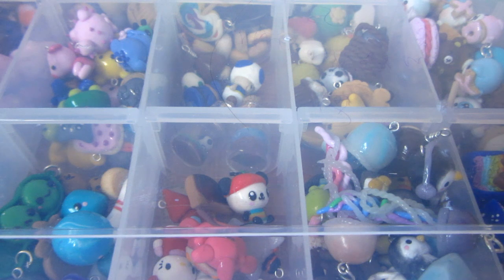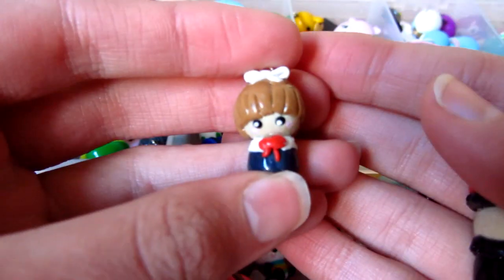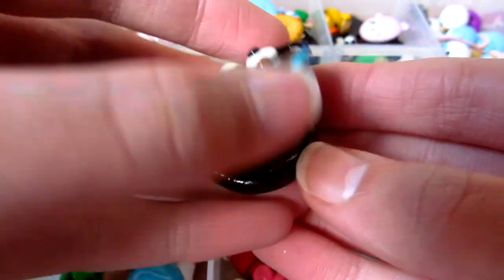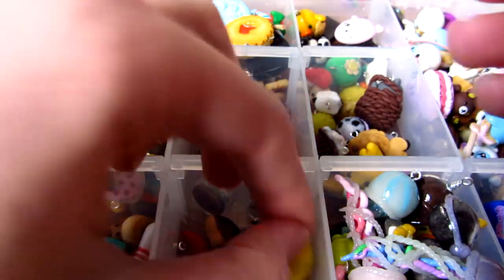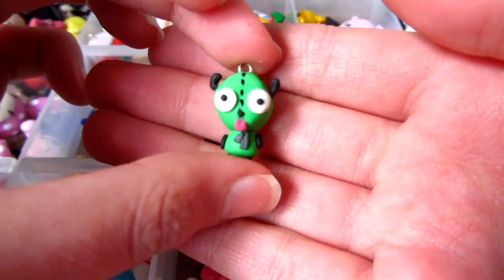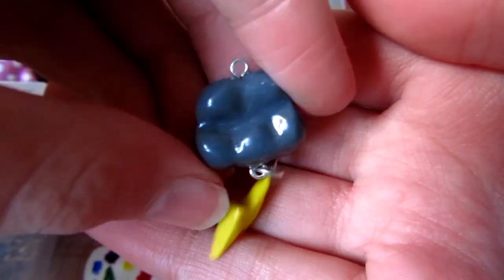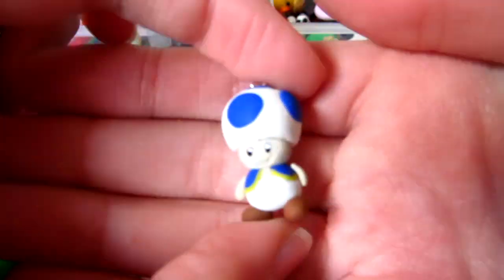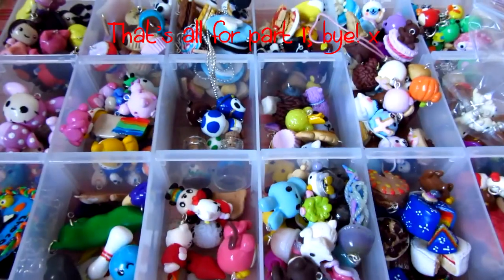Polymer Clay Charm Collection! Part 1: Charms, Figurines and Miniatures.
Sorry if you find it annyoing that I keep saying they are bad, it's my honest opinion, I really do believe that these are really really terrible :( Open me for more info :)

Hey everyone so this is my charm collection video part 1. I AM SO SORRY! I know all of these charms are really terrible, I hate showing you these! I might delete this after a while :P I just hate these charms so much! Aaaaaah :P

In this part you will see lots of chibis, Sentimental Circus characters, Choco Cat charms, cupcakes, cakes and sweets, random characters (Nyan cat, Pusheen e.t.c) kawaii food & objects, other "realistic" charms, Mario characters and Sanrio characters :D

Part 2 will show the other half of the charm box :P